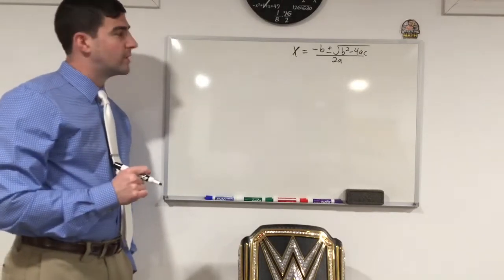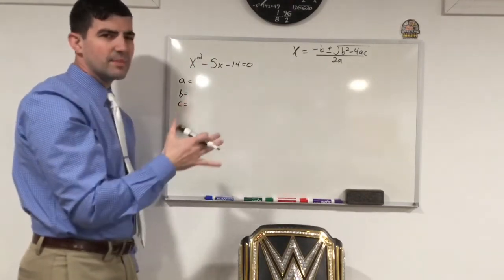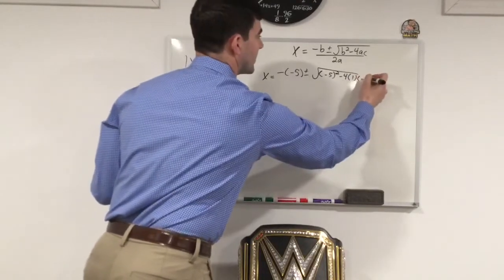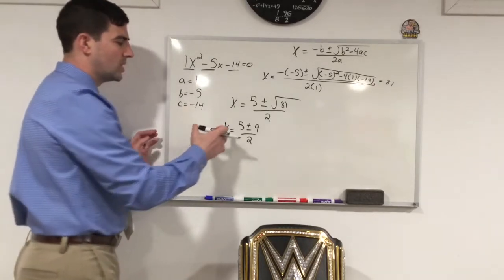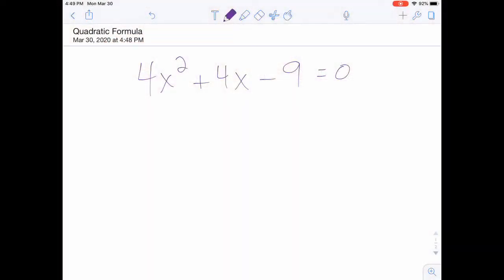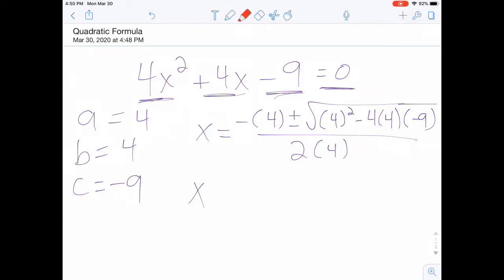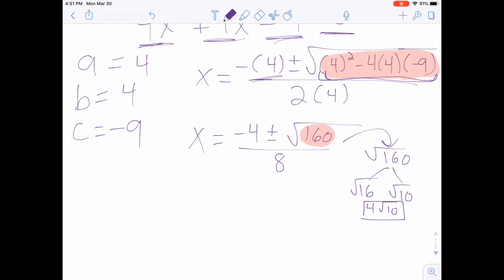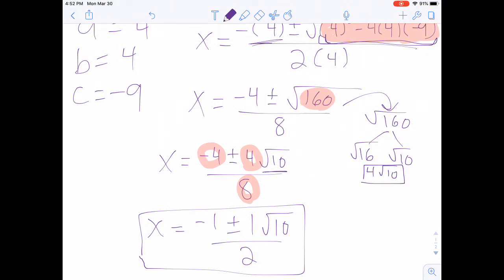Algebra - Quadratic Formula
Continuing with solving Quadratic equations, we look at 2 examples using the Quadratic formula.

If you needed a refresher on simplifying square roots/radicals,